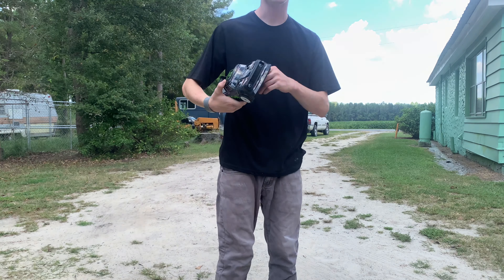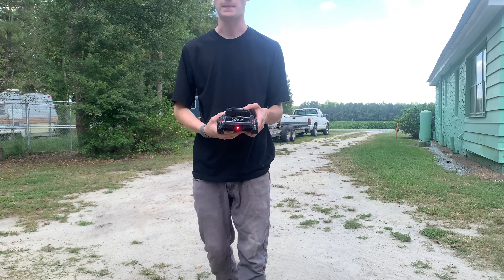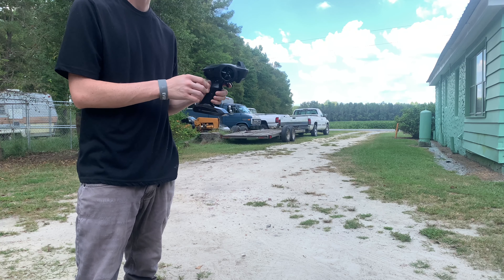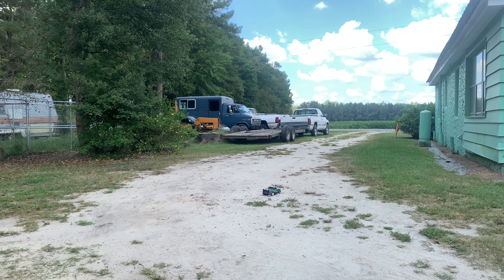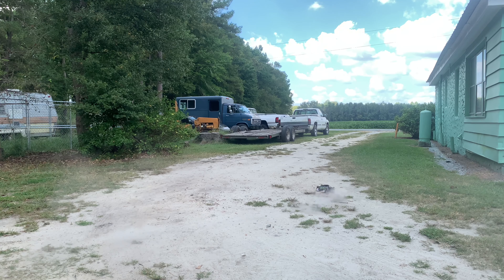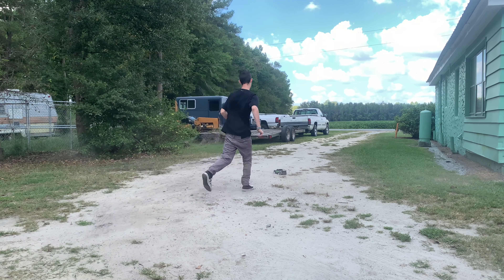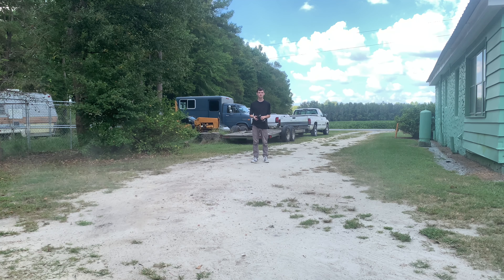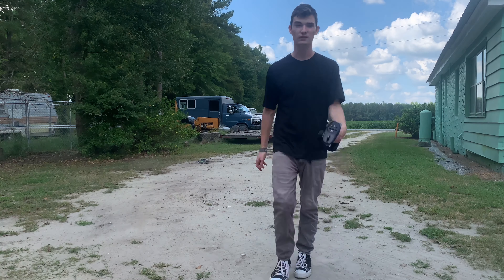Best rc drift car under $100?…think twice! | SG-1603 | Vlog #1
I’ve ran this car for about a week before it messed up, I’ll try keeping y’all updated on what goes on.